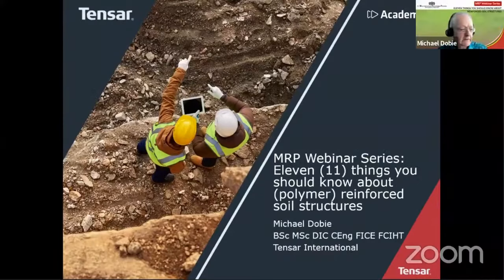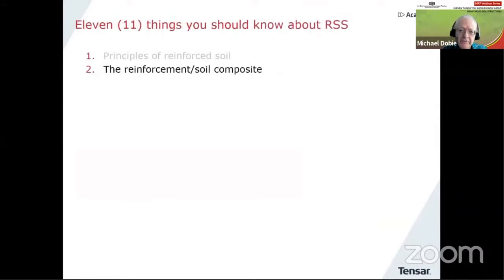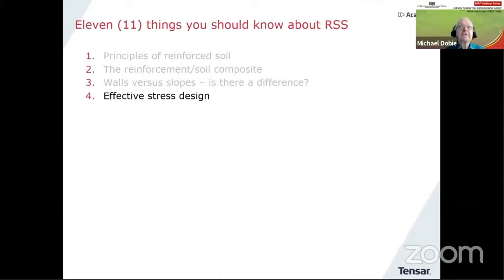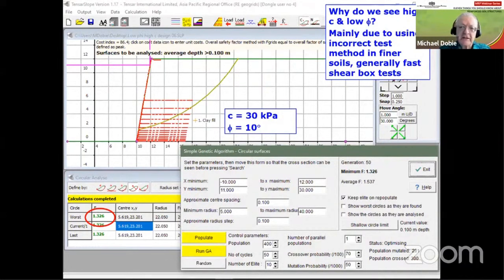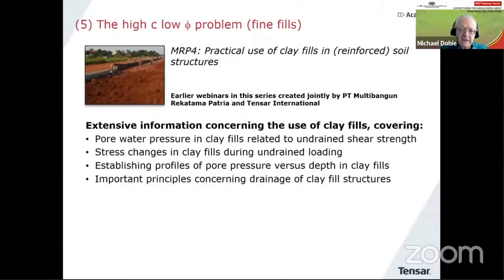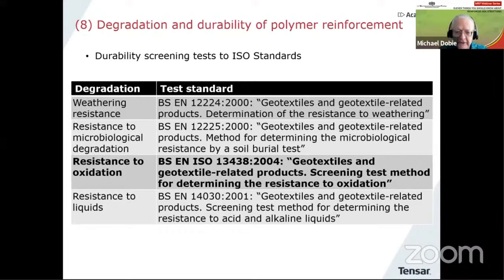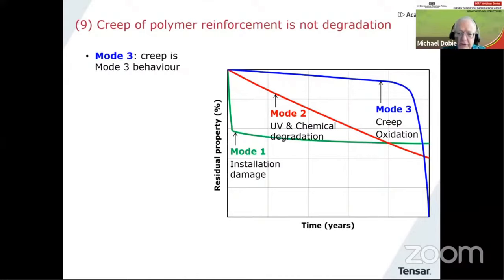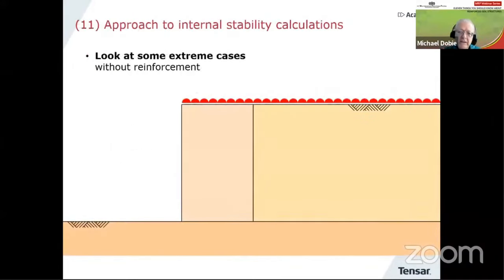Tensar Academy : 11 Things You Should Know About (Polymer) Reinforced Soil Structure